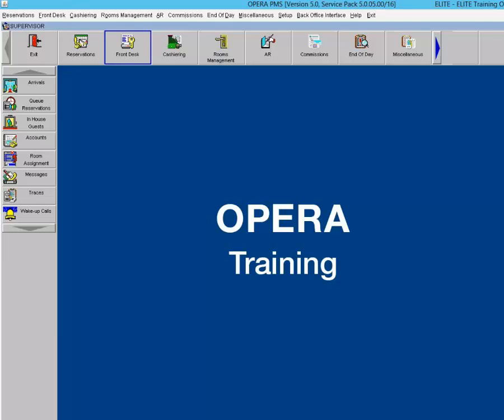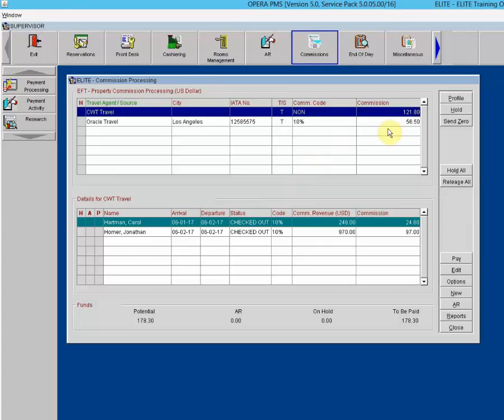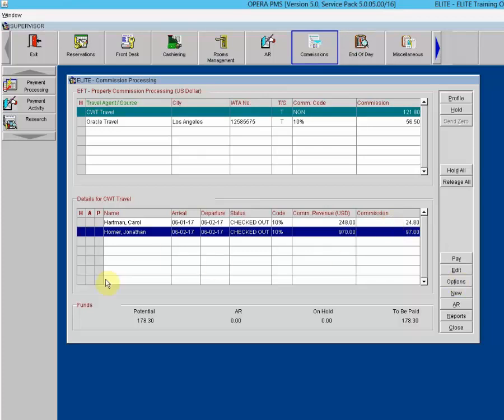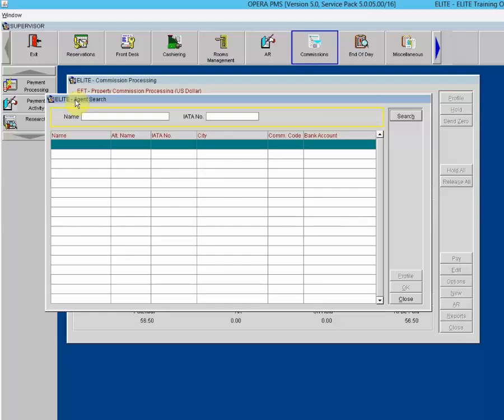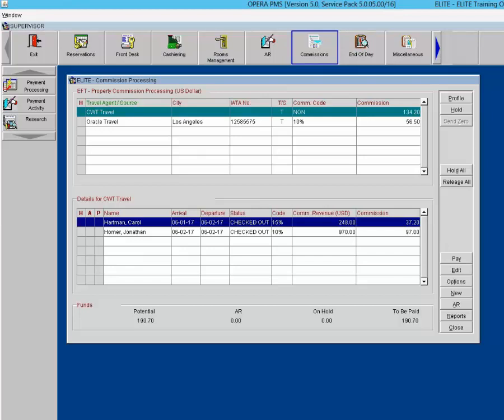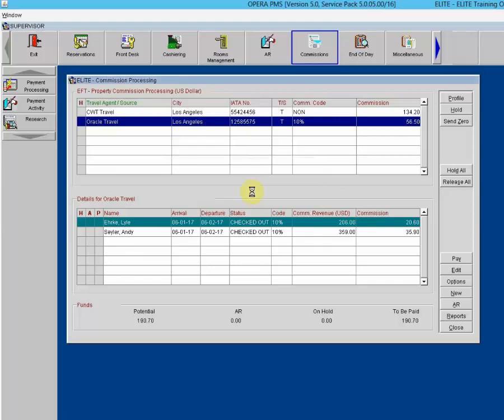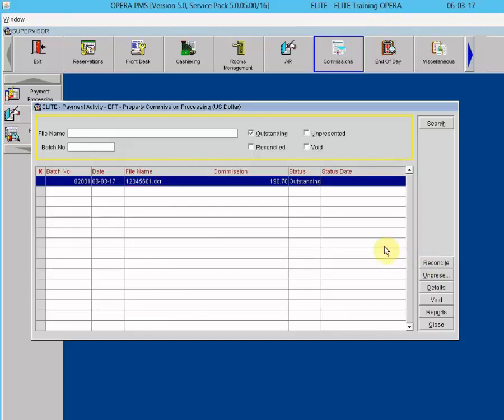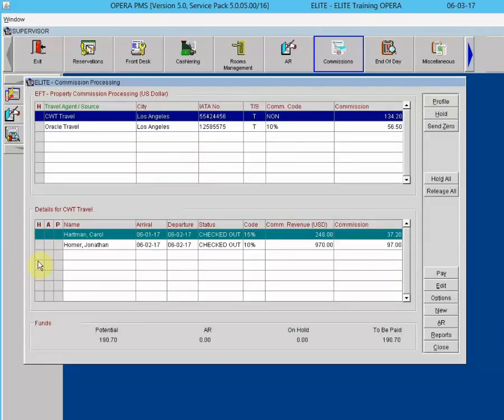Oracle Hospitality e-learning Hotels (13 - Commission)